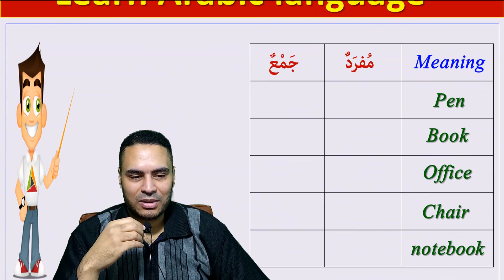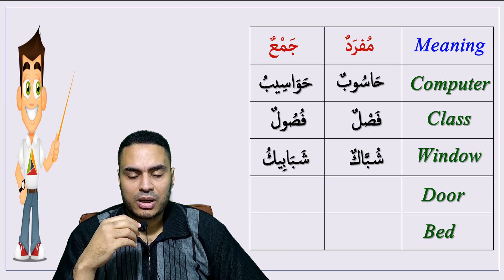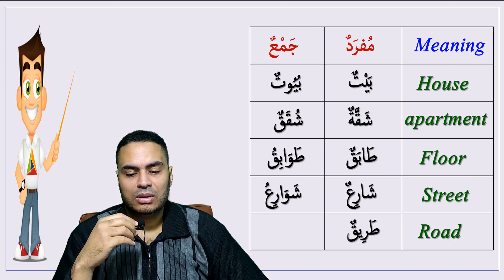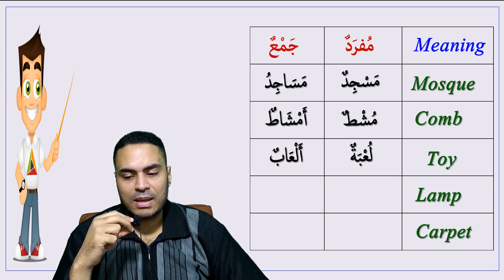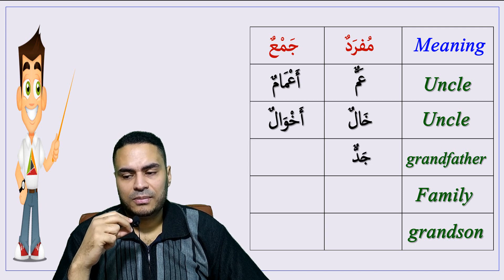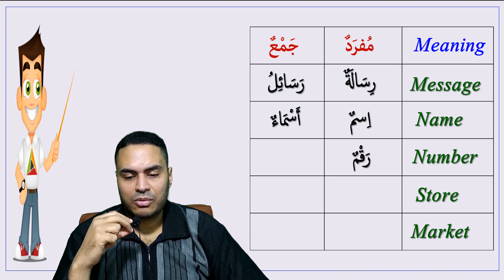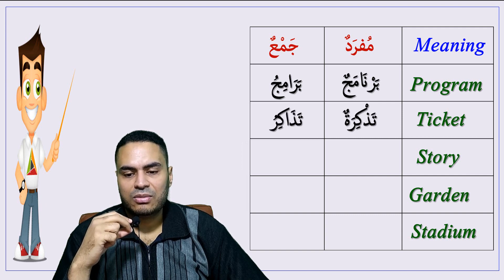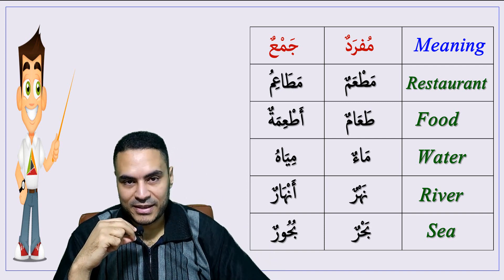LEARN ARABIC | TOP COMMON IRREGULAR ARABIC PLURAL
Learn Arabic for beginners | in this Arabic lesson you are going to learn top common Arabic irregular nouns we use a lot and they don't have rules to follow so you just have to memorize them as they are.
This Arabic channel is provided with courses in:
*Arabic grammar
*Arabic Vocabularies